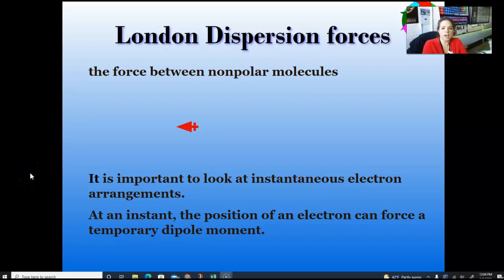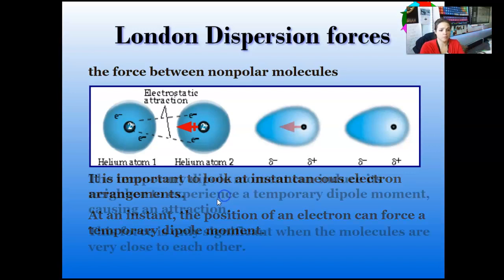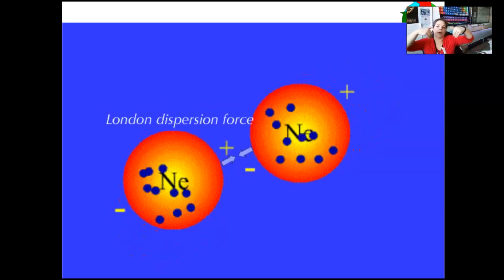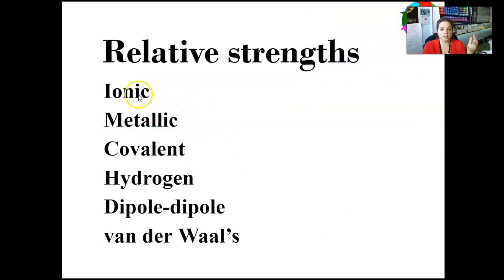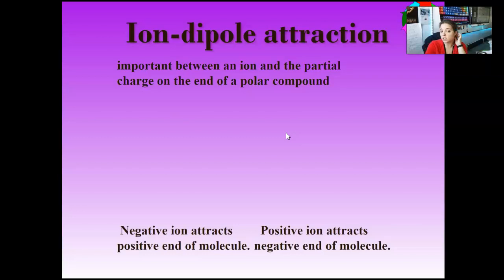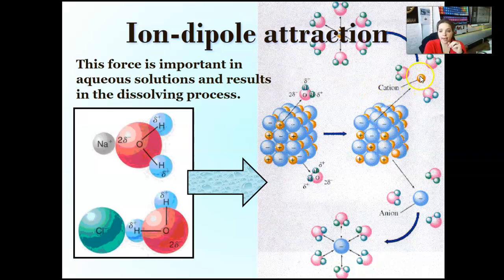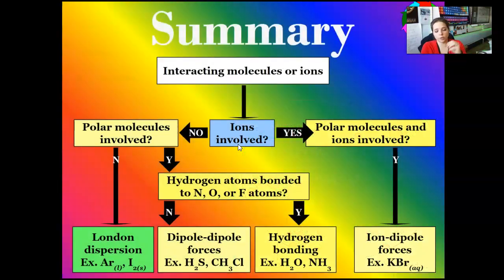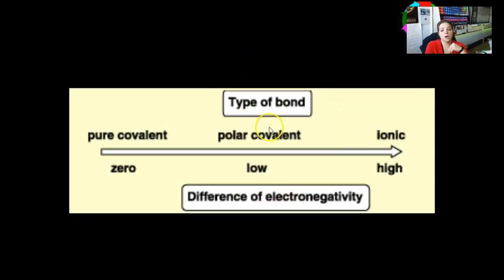Bonding IV pt 2